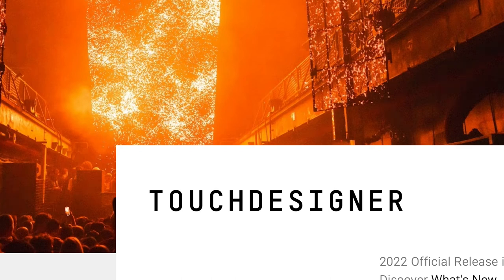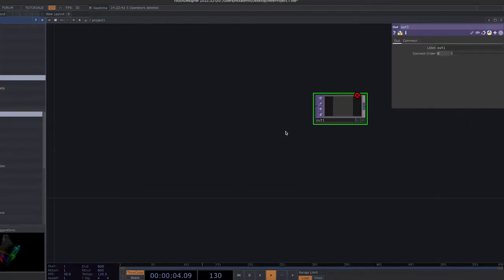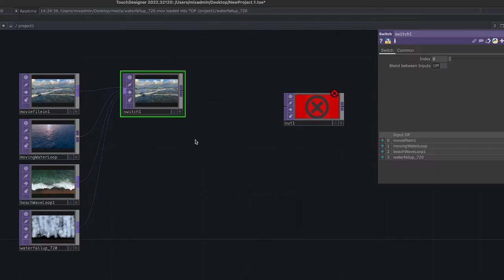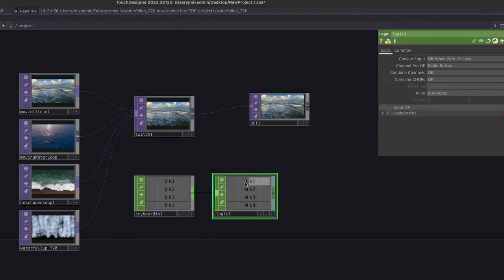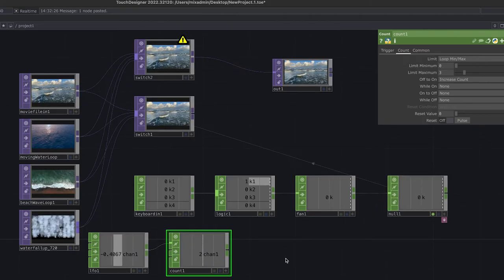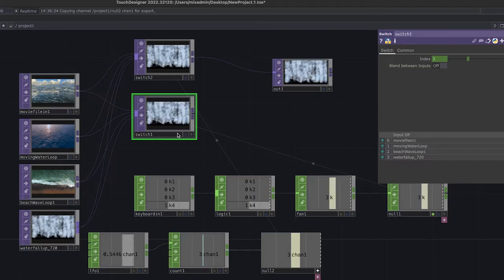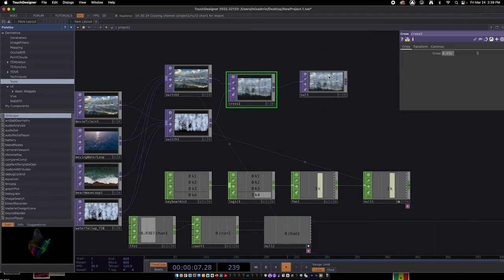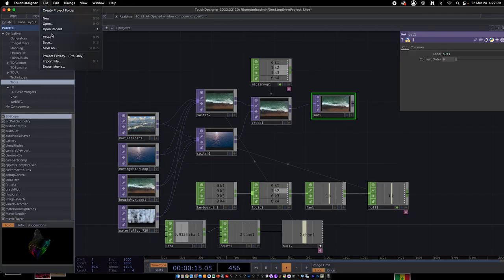Touch Designer basic video player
TouchDesigner basic video player using keyboard input for switching playback, automated counter for switching video playback and MIDI slider input for cross fading video